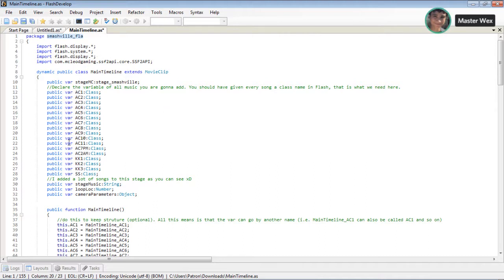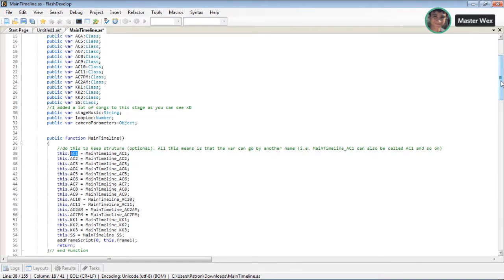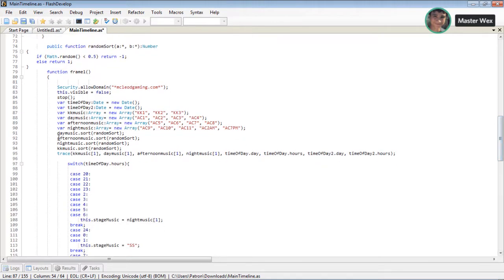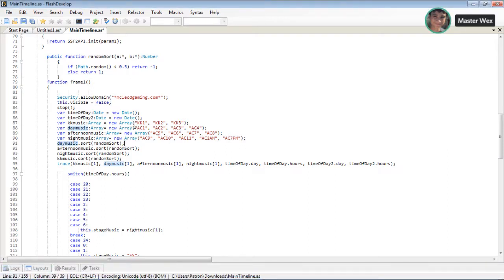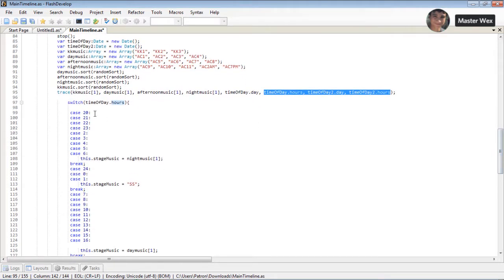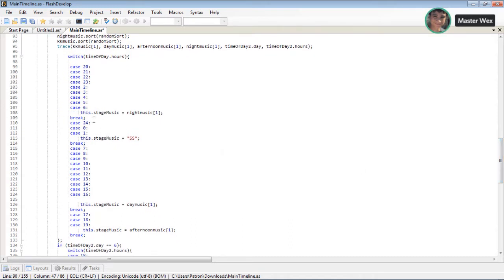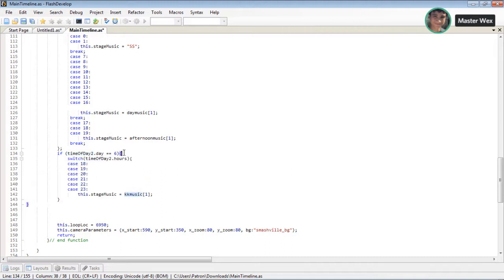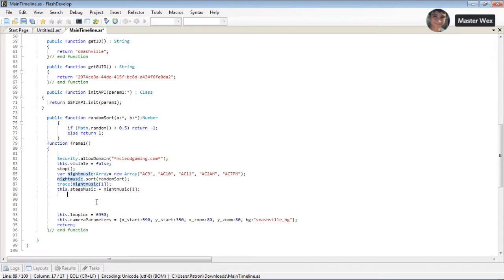v09b Music Tutorial (Advanced)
If I mentioned anything regarding files in the description, rip.

Please watch the whole video before asking questions, thanks.

Project Sandbag wouldn't be able to make mods without the hard work of the SSF2 developer team.

Please make sure to dislike this video and unsubscribe from this channel, thank you :)